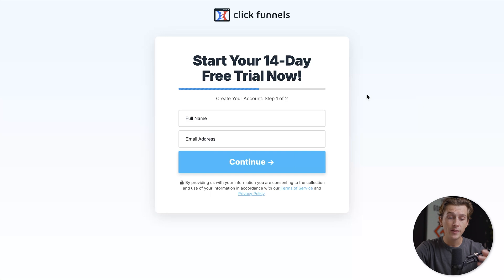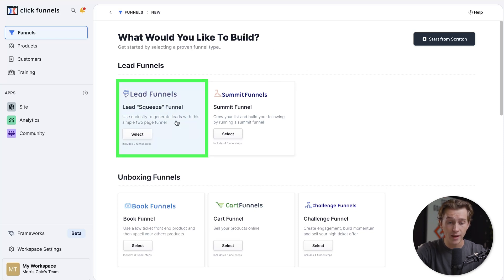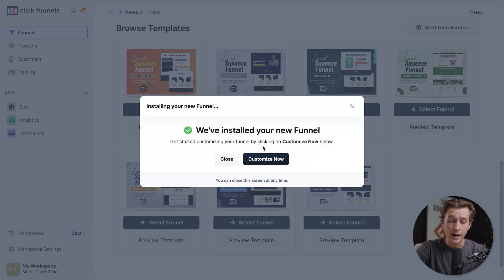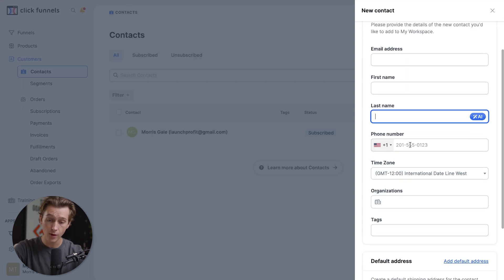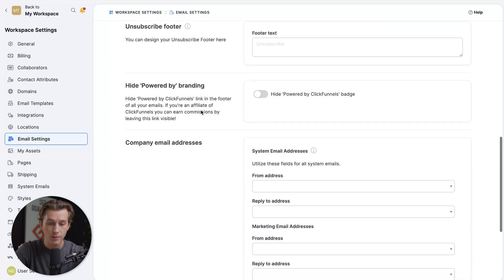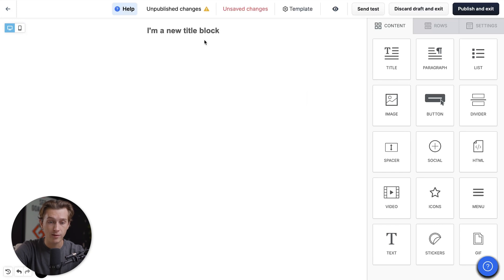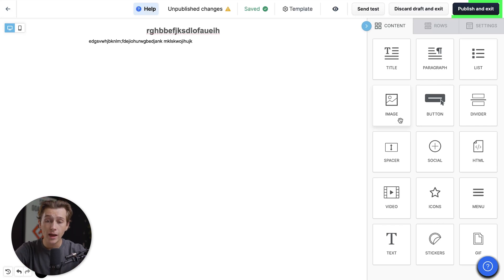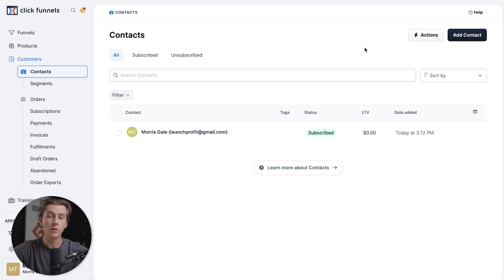How to Use ClickFunnels 2.0 for Email Marketing in 2025 (Email Marketing & Automation Tutorial)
In this video, I’ll go over on how to use ClickFunnels 2.0 for email marketing and automation for your business. You’ll learn how to create email templates, send broadcast emails, and set up automated workflows, making it easy to manage your entire email marketing strategy in one place.

Our favorite business must-haves:
💳 Best business credit cards:

Be sure to watch until the end because I’ll explain why ClickFunnels 2.0 is so helpful for businesses. It helps you send personalized emails, automate follow-ups, and track customer interactions, which will save you the amount of time from managing emails manually. This allows you to focus on growing your business, while ClickFunnels 2.0 handles the repetitive tasks, keeping your marketing on track.

ClickFunnels 2.0 provides tools for email automation, making it easier to manage your subscriber list and improve your email marketing strategy. So, whether you're just starting out or looking to improve your existing email campaigns, having ClickFunnels 2.0 can greatly improve your email open rates and increase conversions. Using this tool for your email marketing, you can create targeted messages that build customer loyalty, drive engagement, and increase sales overall.

- Kyle

Timeline:
0:00 - Intro
0:21 - What Is Email Marketing?
1:34 - ClickFunnels 2.0 Integrated Email Marketing Tools
2:38 - ClickFunnels 2.0 Email Marketing Walkthrough
3:19 - Create Funnels
5:46 - Email Marketing Process
6:40 - Email Templates
7:00 - Email Template Editing Page
8:56 - Sending Emails
9:14 - Conclusion
9:32 - Conclusion